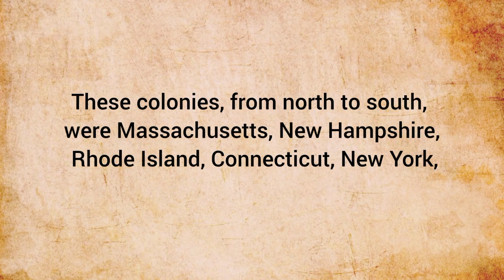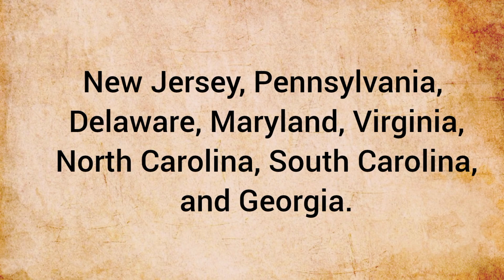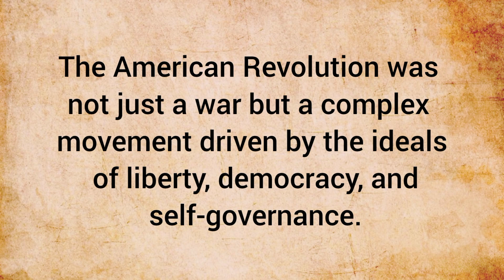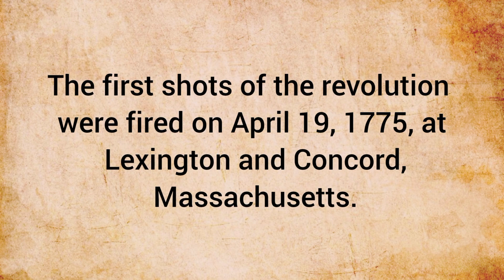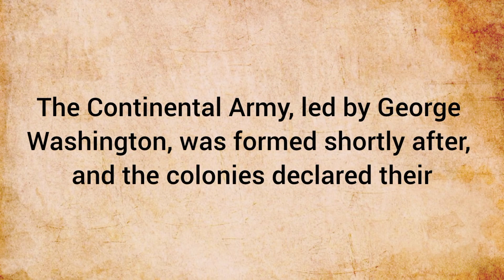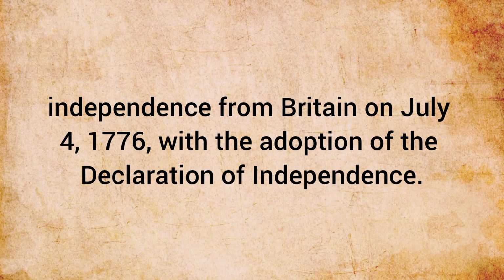Revolution VS Empire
Empire
Explore the epic battle between the British Empire and the American colonies. This powerful story of freedom, courage, and sacrifice will unfold the truth behind the American Revolution.